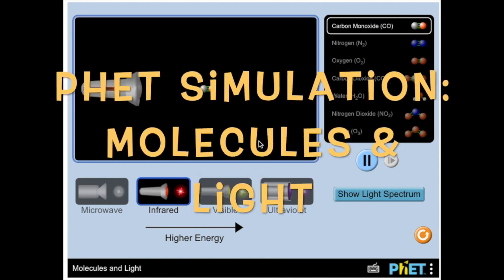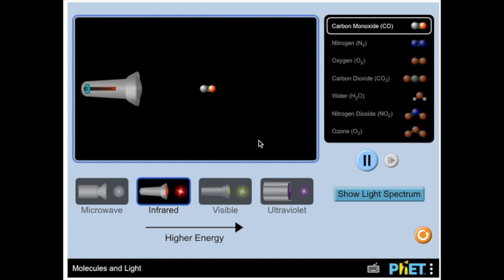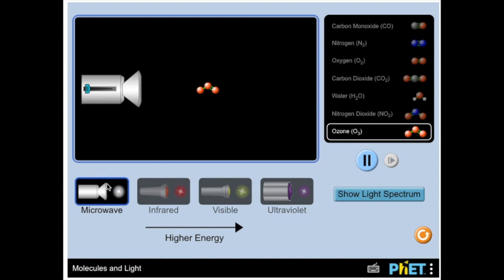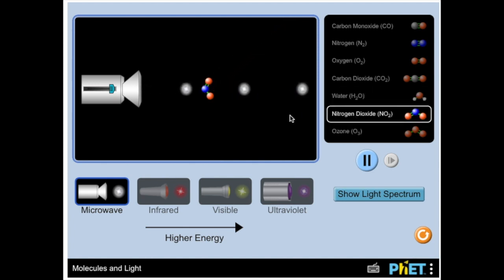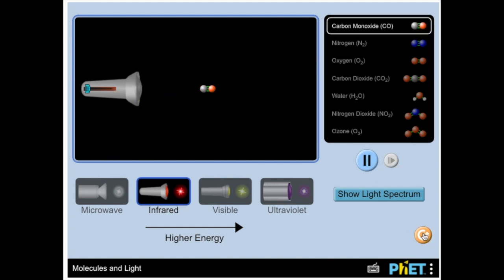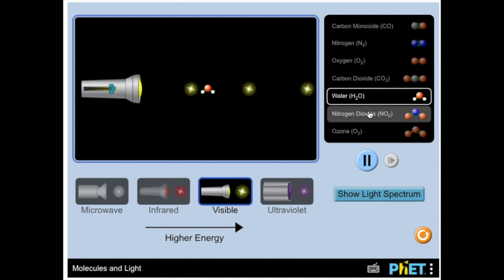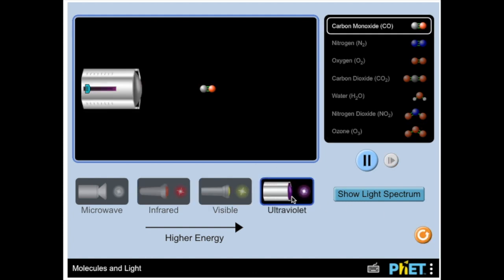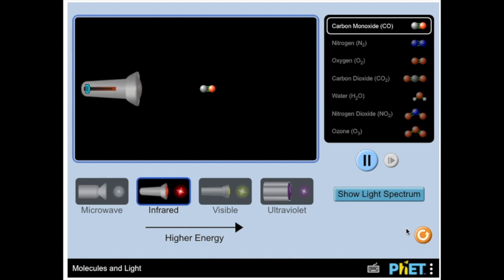Phet Simulation: Molecules & Light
This video is about Phet Simulation: Molecules & Light